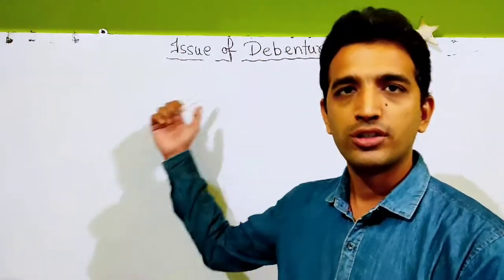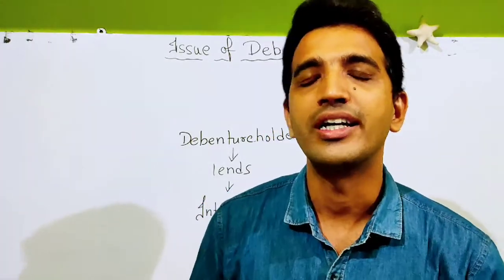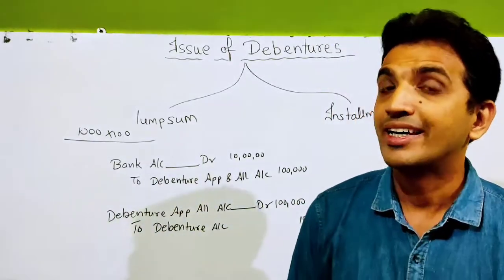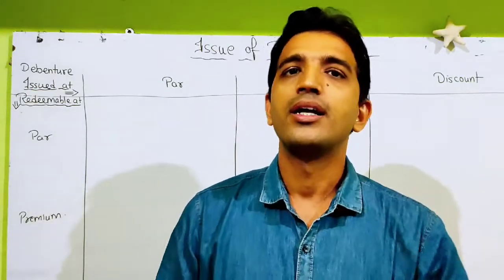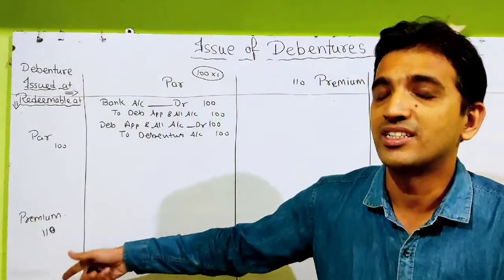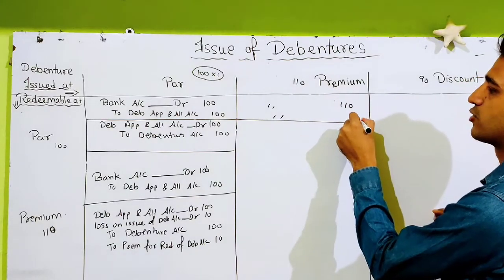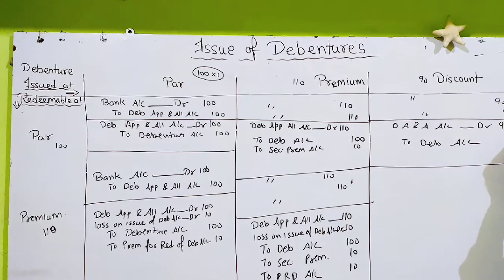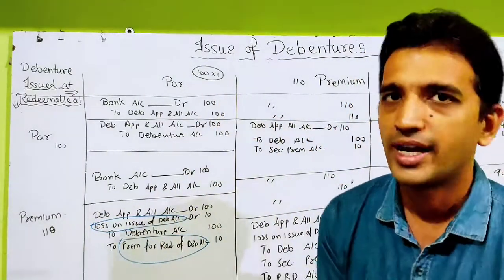ISSUE OF DEBENTURES || CLASS 12